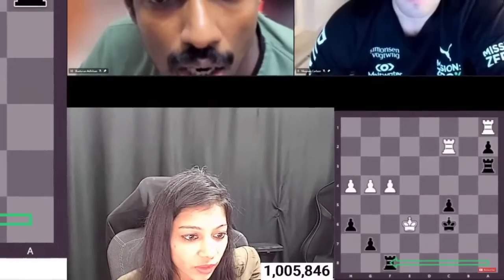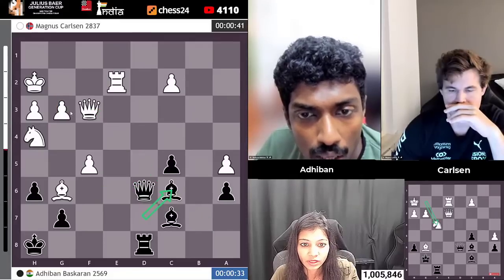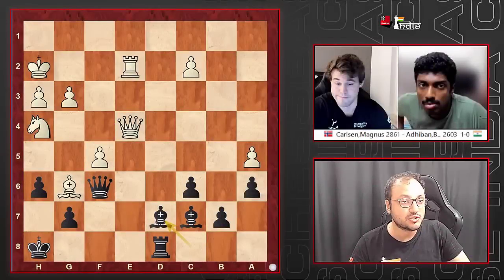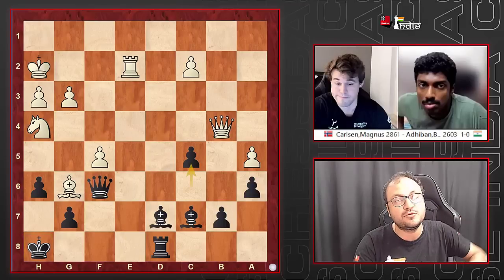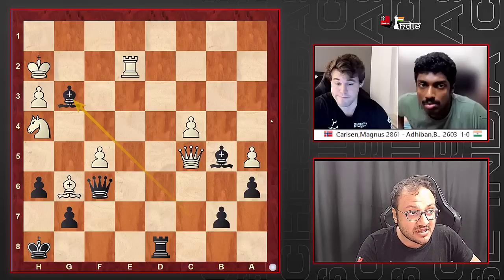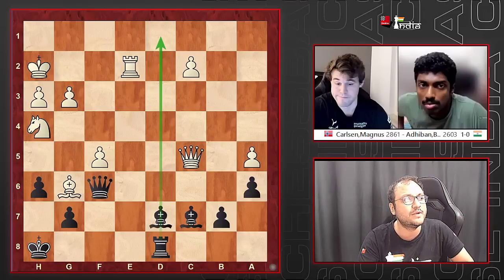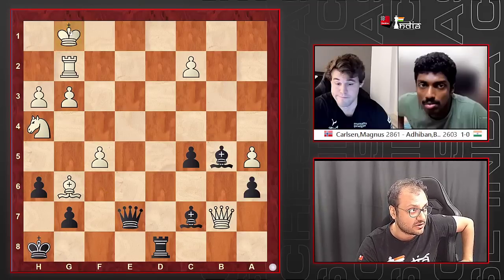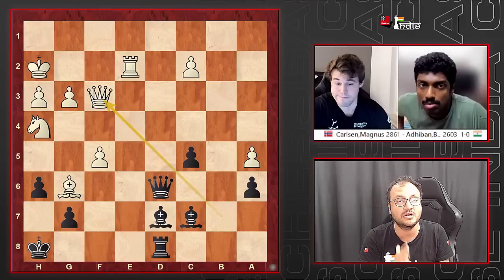Final moments of Ze Beast Adhiban vs Magnus Carlsen | Generation Cup 2022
Adhiban received a last minute wild card to take part in the Generation cup 2022 of the Champions Chess Tour. In round 1 he drew his game against Vincent Keymer and in round 2 he was facing the World Champion Magnus Carlsen. At one point Adhiban got a winning position. Did he manage to convert the game? Check it out in this video.